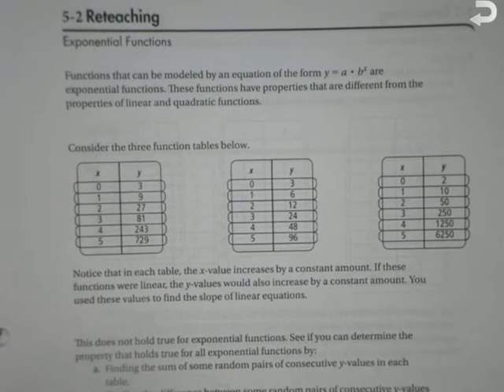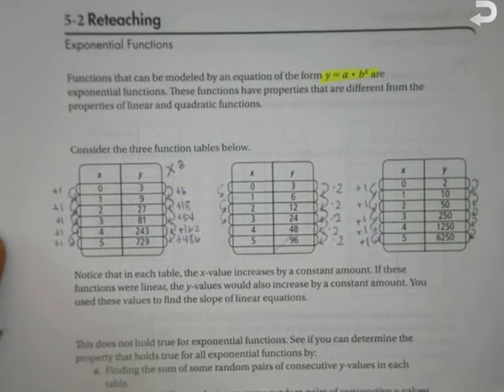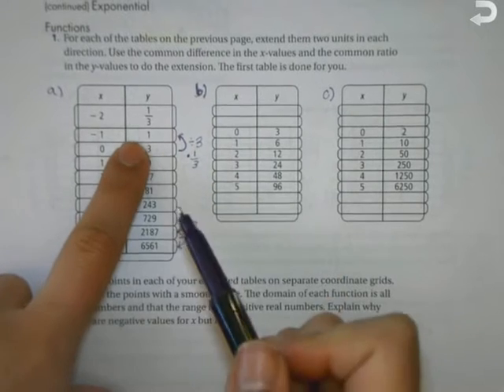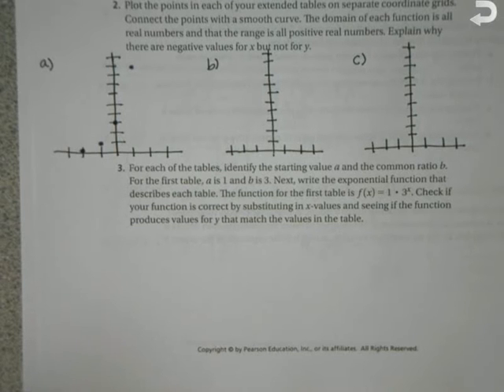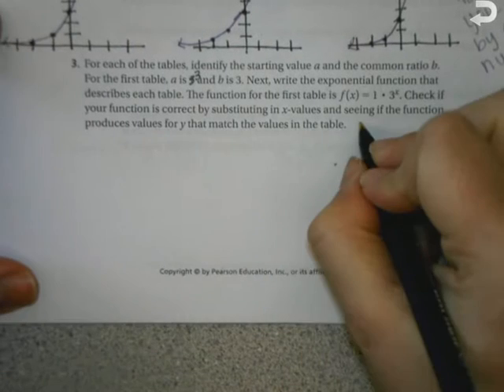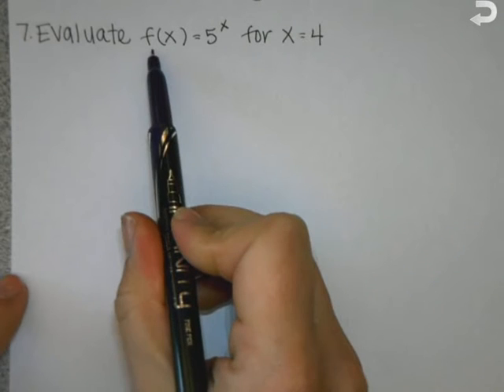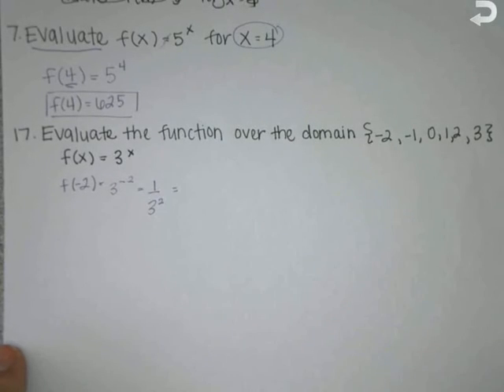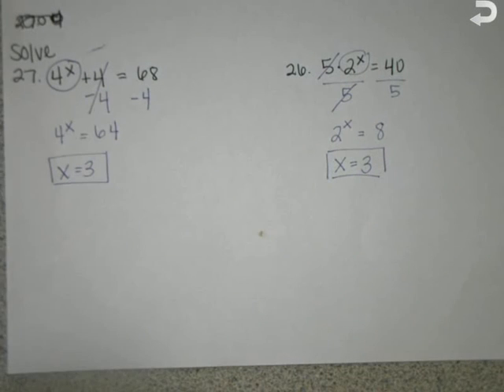Math 1 5 2 Notes